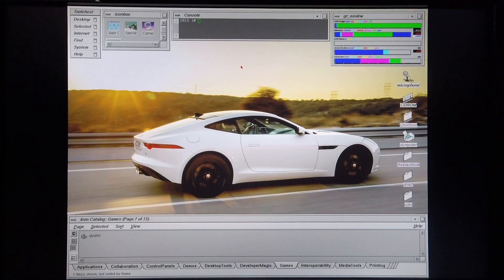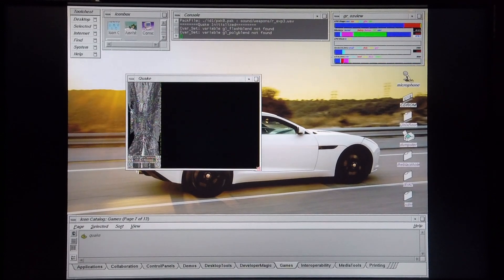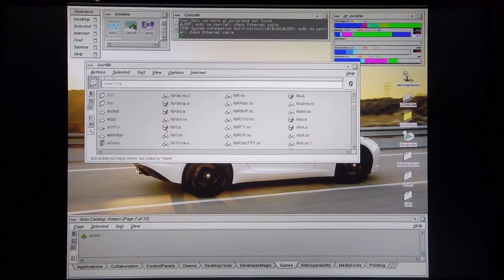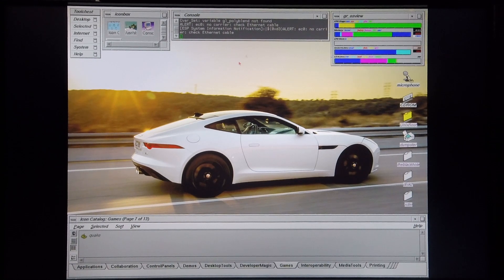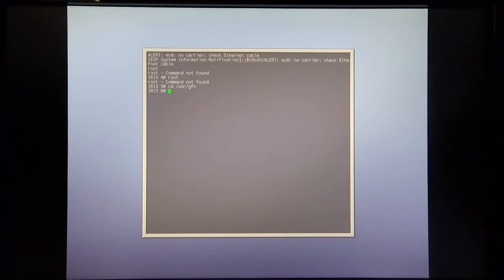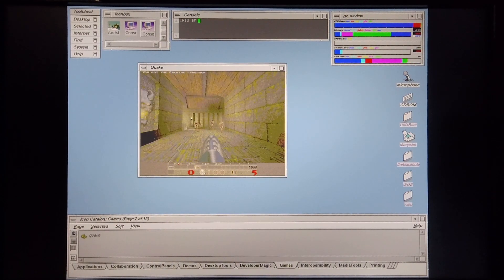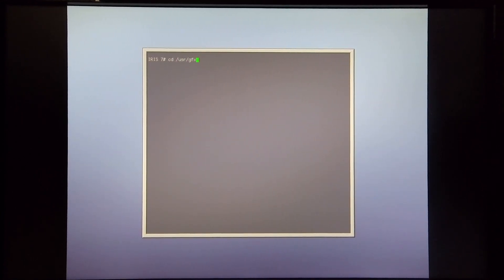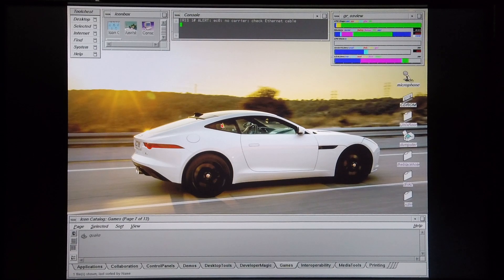Switching between 24-bit and the default colour mode in order to run Quake on an SGI Indigo2 R4000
This video shows the procedure of switching between 24-bit and the default colour mode in order to run Quake in software mode on an SGI Indigo2 R4000